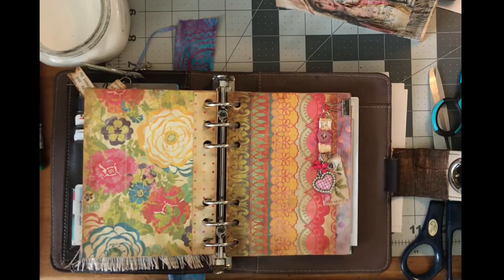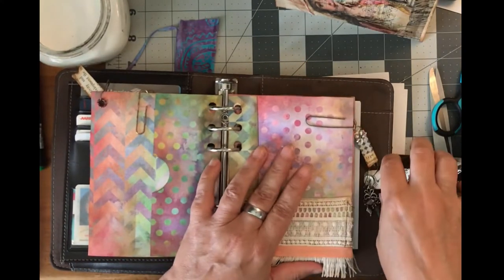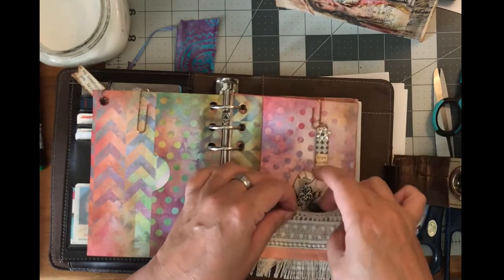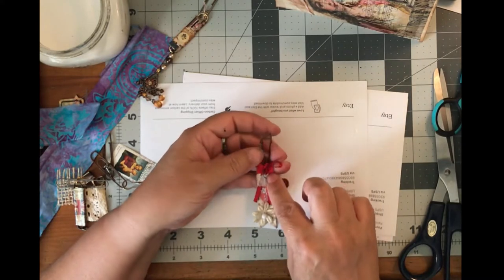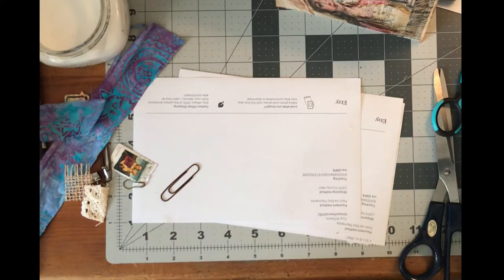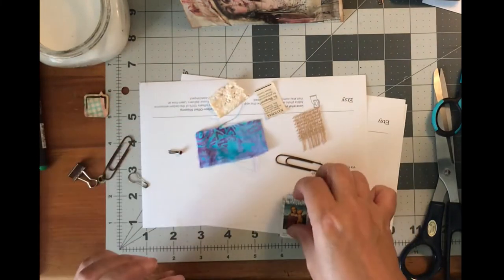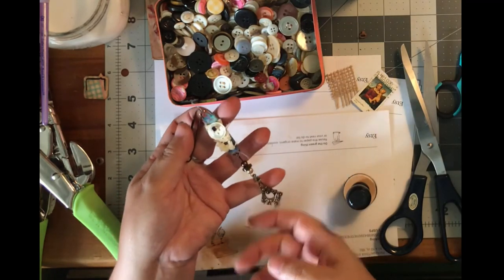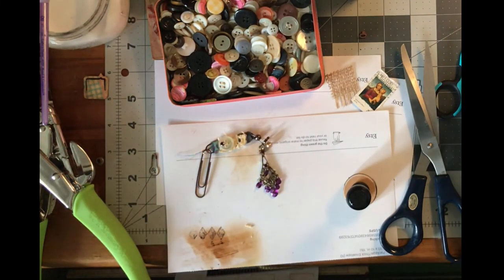Fancy Paper Clips Junk Journal Ephemera Embellishments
Walkthrough and easy tutorial of making altered paperclips dangles for my junk journals and altered books. Includes jewelry, vintage, red, romantic and victorian styles using vintage beads, ribbons, lace, tags, buttons and charms.